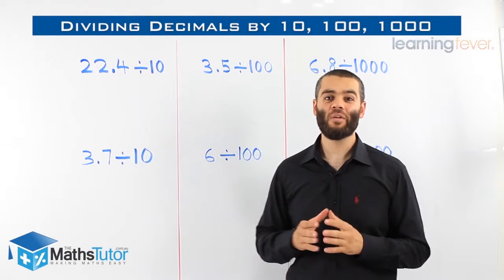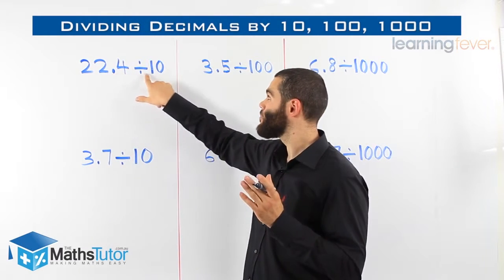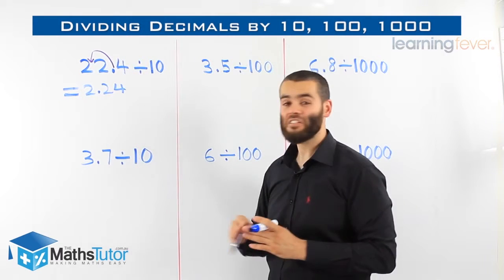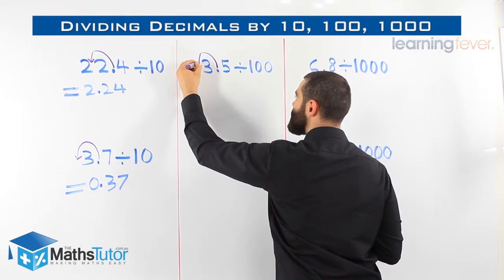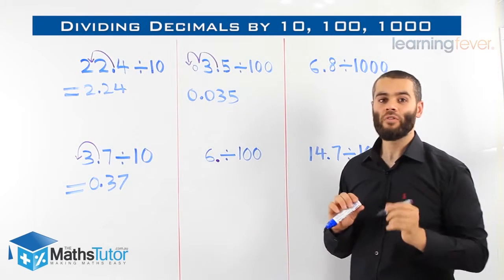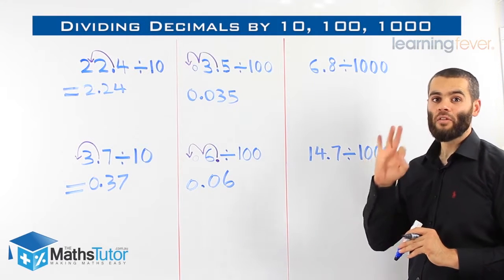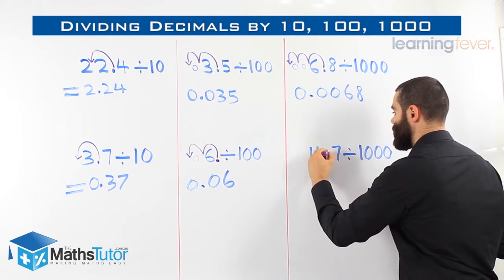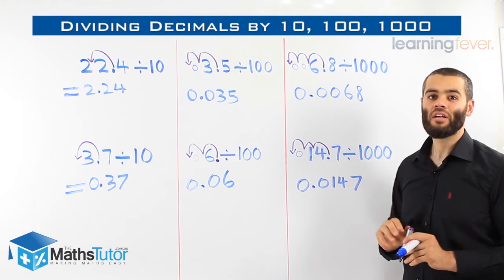Year 7 Maths | Dividing decimals by 10, 100, 1000